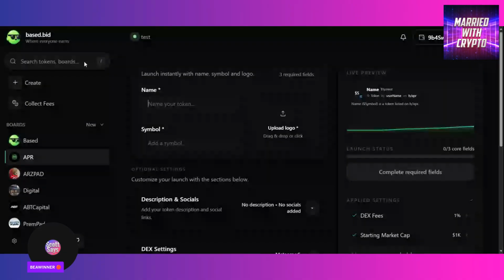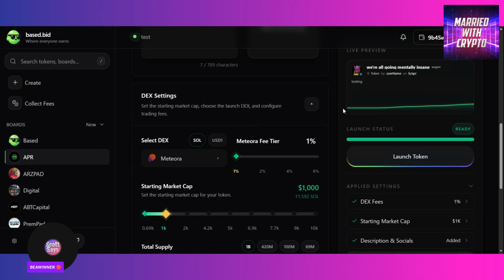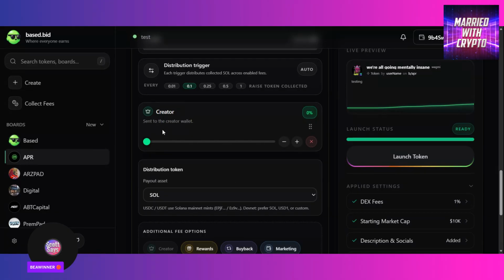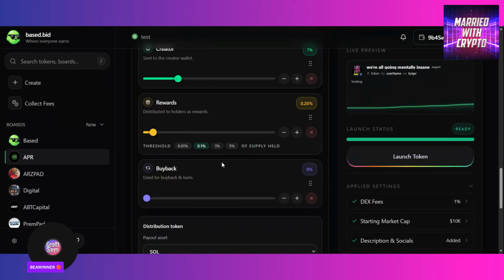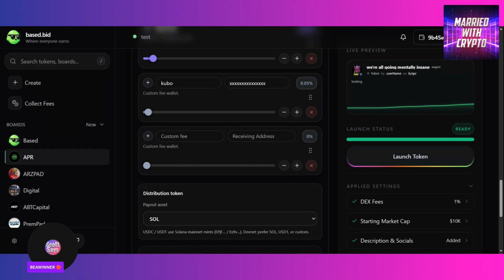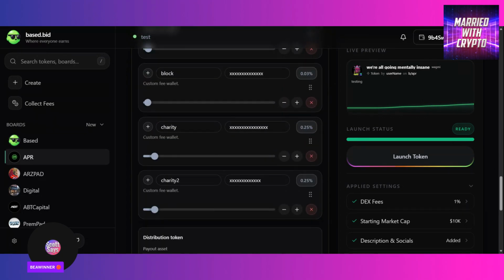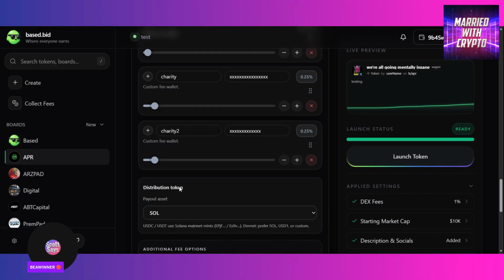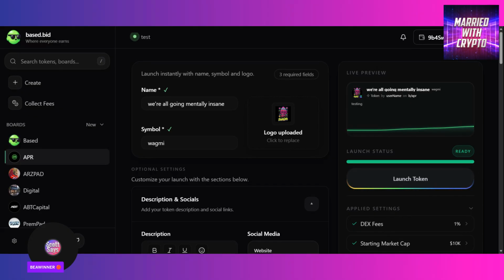APR Crypto Launchpad Tutorial. Launch your own token for free w/$10K Liquidity. $WAGMI update.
Visit me direct on X @mlmx_sol or on TG: legalxvision

I go over the brand new, first ever, most glorious and lucrative crypto launchpad in the history of crypto.

The APR launch board.

Create your own meme token with a full time kol/push team & $10K in liquidity.  All for free!!  Earn creator fee's forever now.

No more chasing bullshit.  If you can't make it now with this platform, you need to just leave crypto.